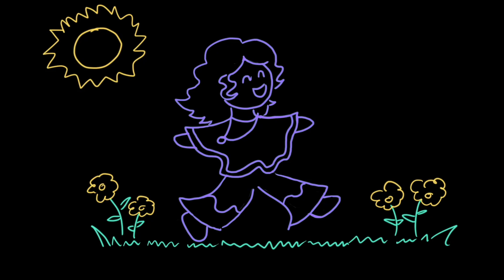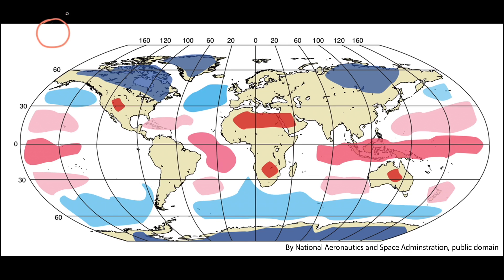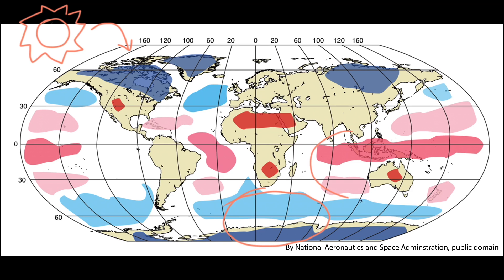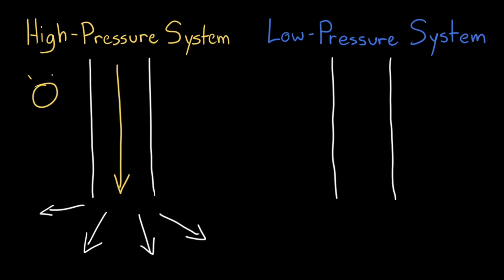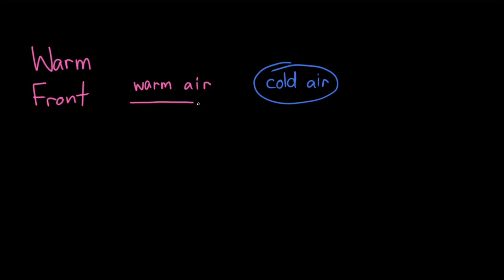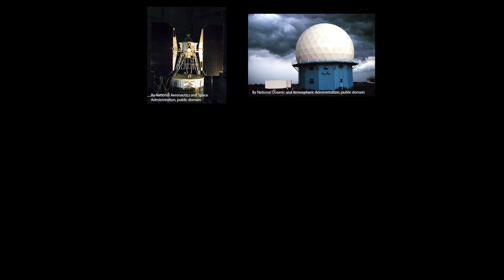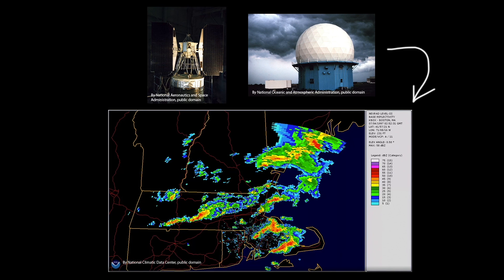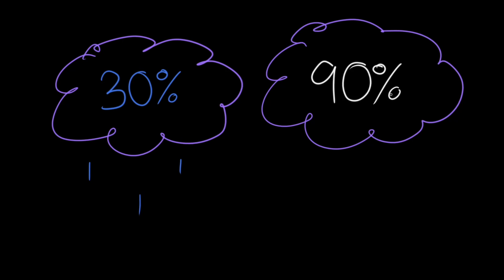Weather | Weather and climate | Middle school Earth and space science | Khan Academy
Weather is the state of the atmosphere at a given place or time. Changes in weather are causes by air masses interacting to form weather fronts, such as cold or warm fronts. Because weather is so complex, weather predictions are only probabilities and not definite outcomes.